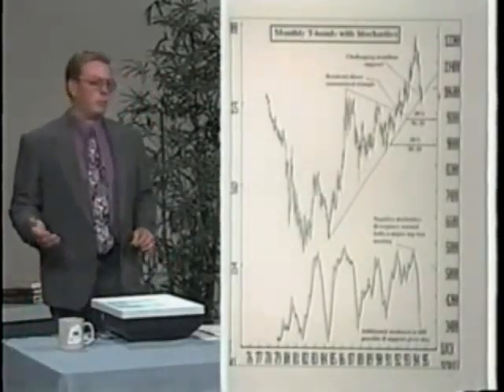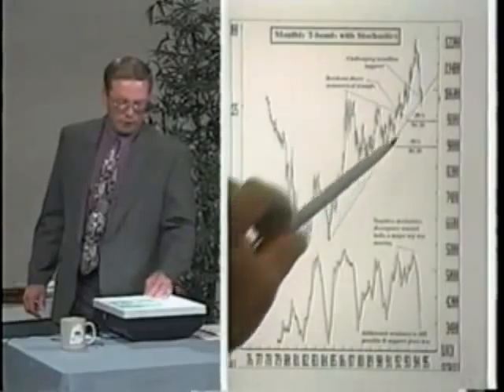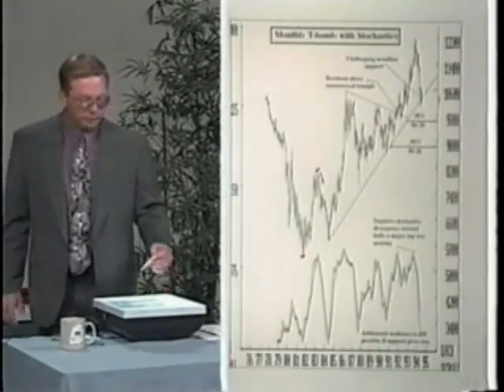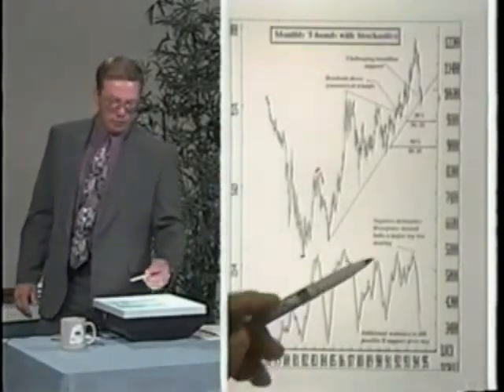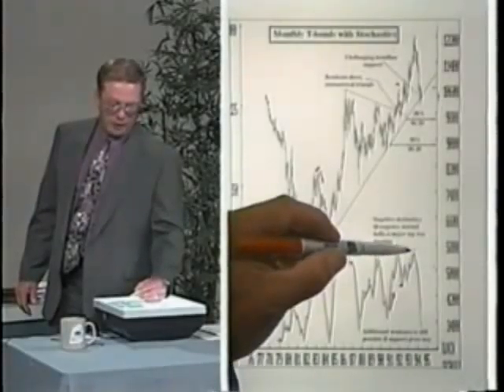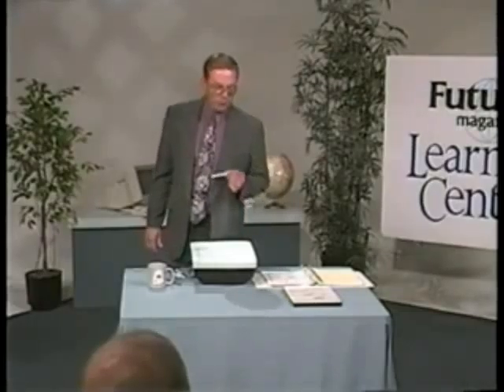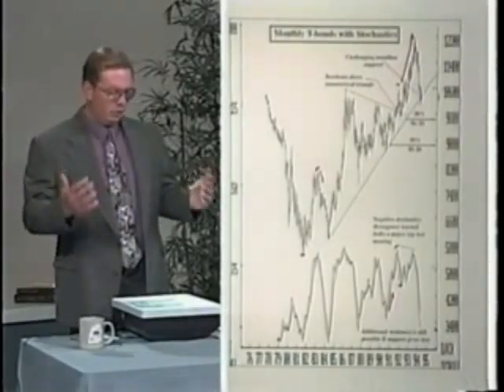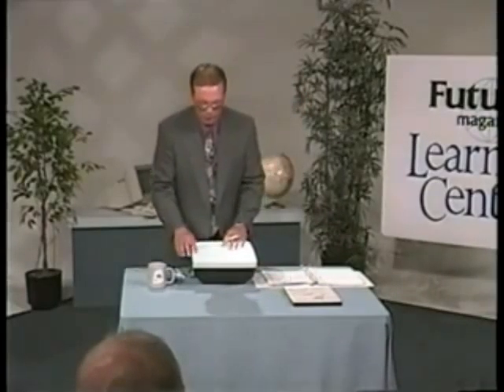Ken Seehausen: Putting Pattern Anaylsis and Technical Indicators Together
Ken Seehausen discusses putting pattern analysis and technical indicators together, from the DVD "Chart Patterns and Technical Studies". Seehusen reviews in depth how stochastics can be used with chart pattern, identifying when a trend has changed, identifying buy and sell signals and much more.